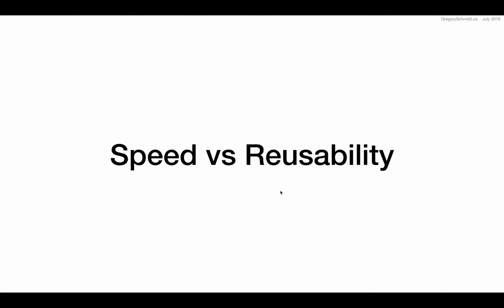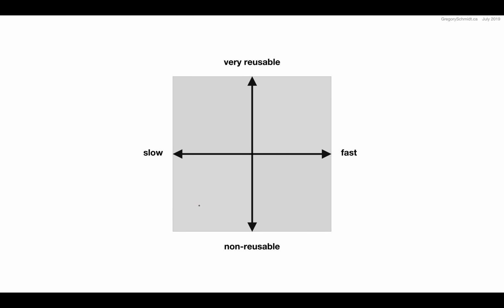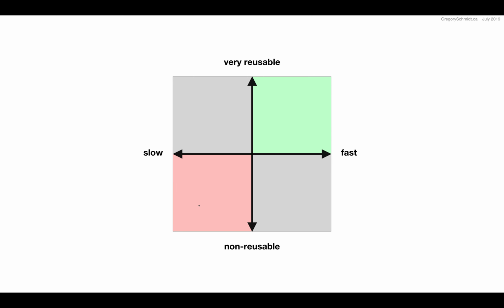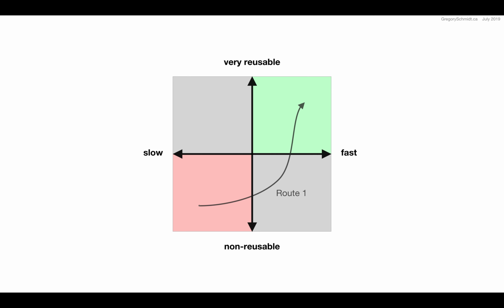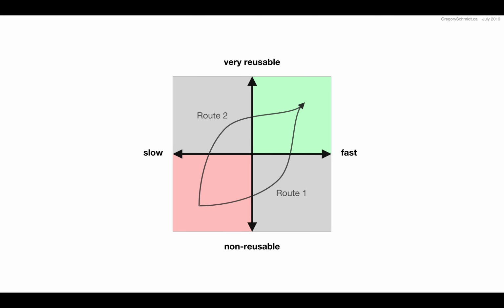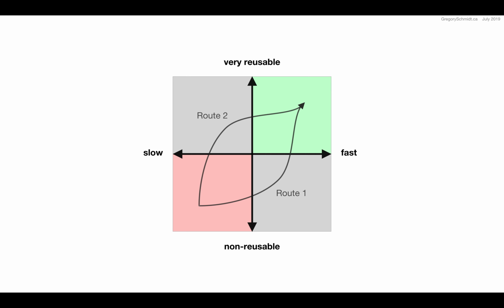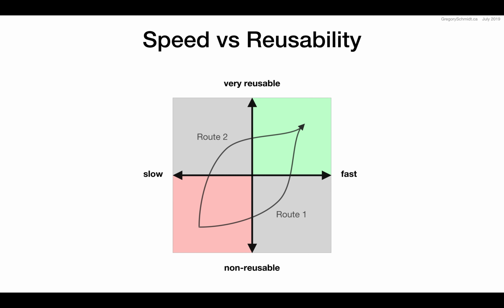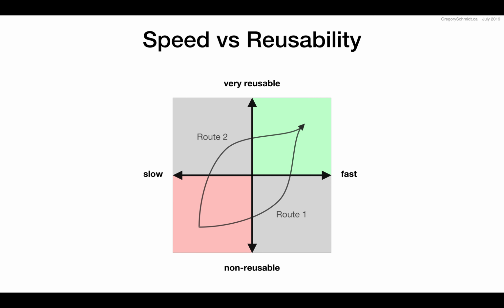Speed vs Reusability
Simple two-by-two grid to understand the competing forces of speed versus reusability (/ automation / generalizability).